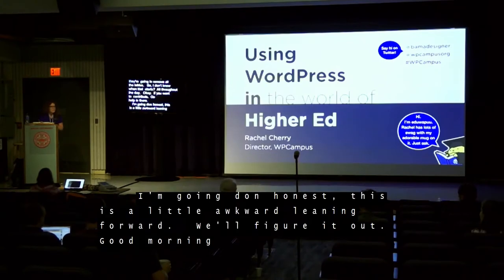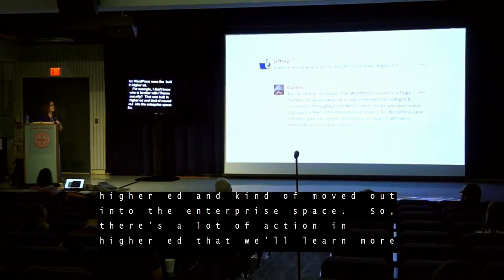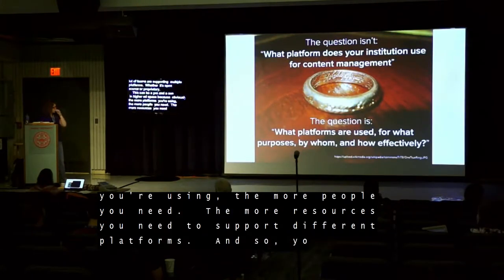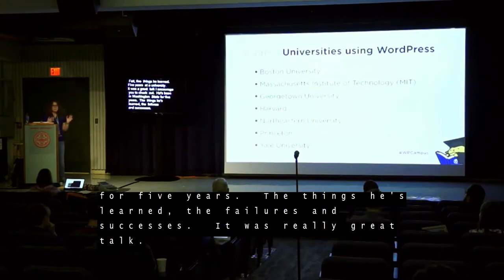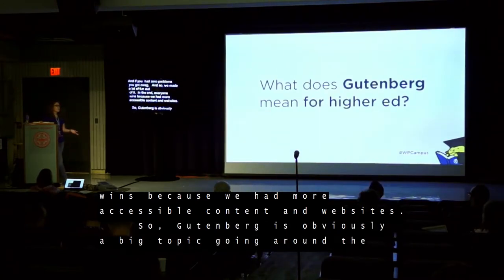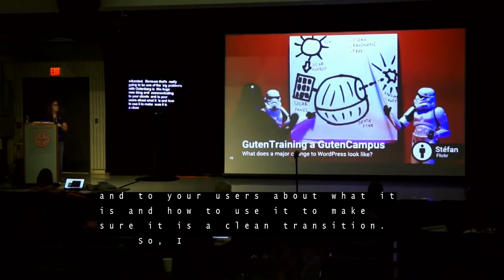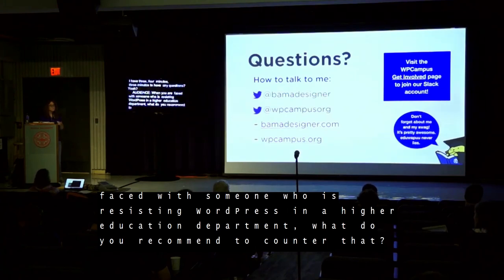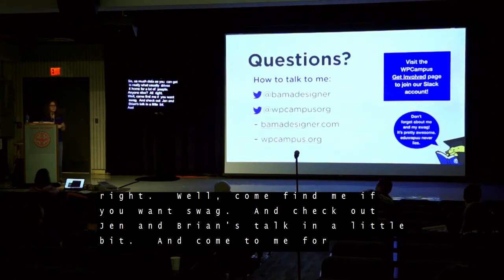Using WP in the Word of Higher Education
Using WordPress in The World Of Higher Education

Much like online businesses or blogging, higher education is a world of its own with unique challenges, content, stakeholders, and target audiences. Higher education is WordPress at enterprise level but we don’t worry so much about which e-commerce plugin is best. Instead, we’re more concerned with managing large-scale networks of faculty blogs, abiding with FERPA and accessibility regulations, and implementing tools to promote research data.

This talk will showcase how WordPress is used in the world of higher ed. From learning management systems to intranets to student recruitment, college campuses are a great candidate for utilizing WordPress to its full potential.

Rachel Cherry

Rachel Cherry is a freelance software engineer with a background in higher education and other enterprise-level organizations, like Disney. She is the Founder and Director of WPCampus, a community and conferences focused on using WordPress in higher education. She is a strong advocate for the importance of accessibility and universal design. Rachel lives in Alabama but you can find her on Twitter, GitHub, and bamadesigner.com.